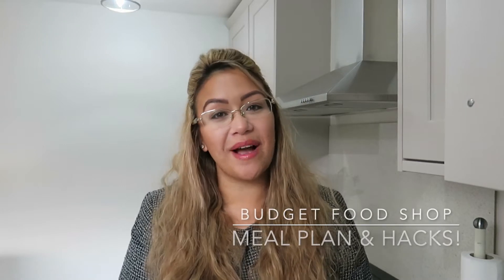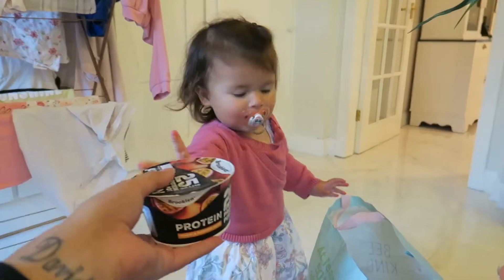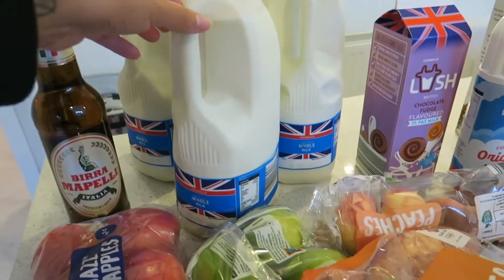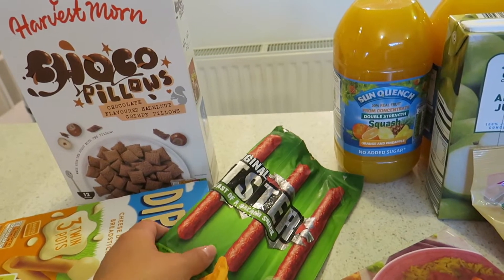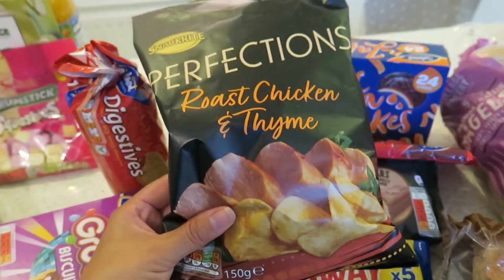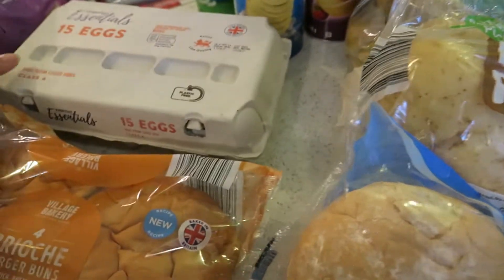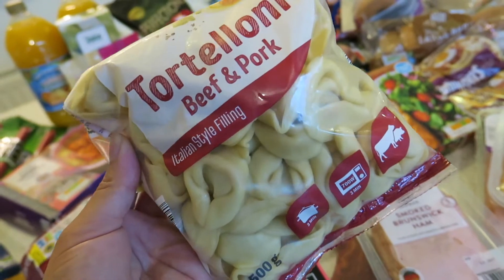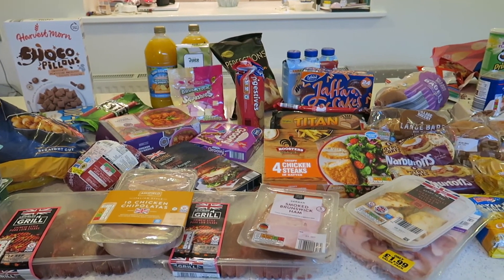BUDGET Aldi Grocery Haul, Meal Plan & HACKS! For a FAMILY OF 6!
Sorry for the lack of uploads lately, I've been suffering with a cold but, just starting to feel better again 😊

Today, I am sharing with you our budget aldi food shop and meal plan as a family of 6 with the added extras of 2 simple hacks!

If you have clicked on this video, I would love for you to stick around and

My name is Michaela, I am a mum of four beautiful girls and I post videos on motherhood, lifestyle, our ordinary life, family vlogs, travel & much more!

I have TIKTOK too - lovemichaela-b

Love, Michaela B x